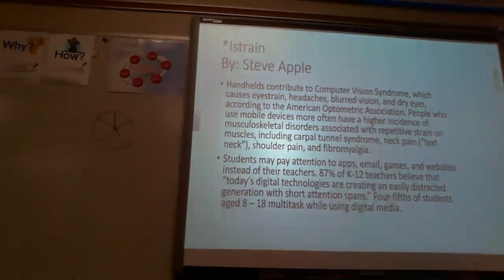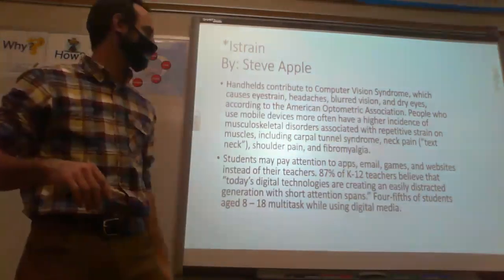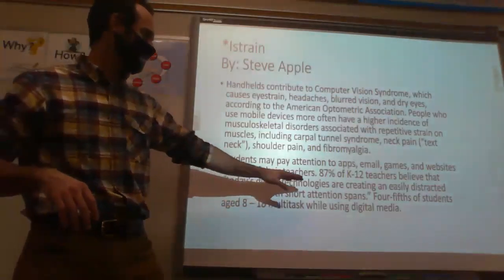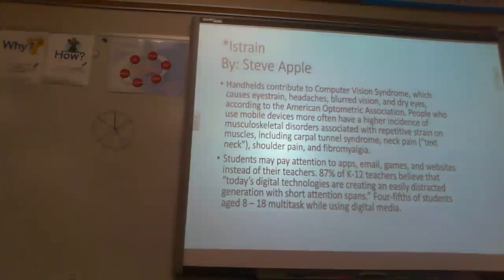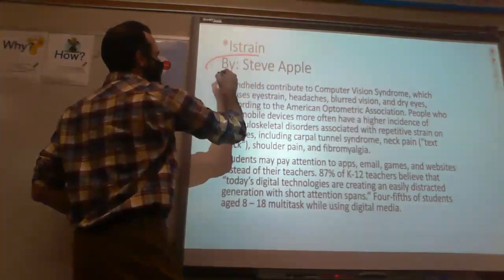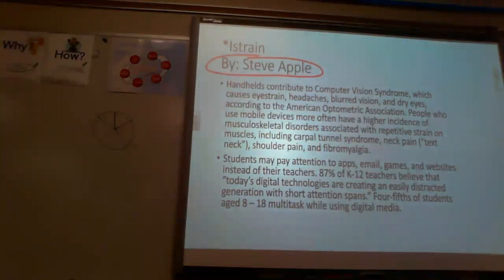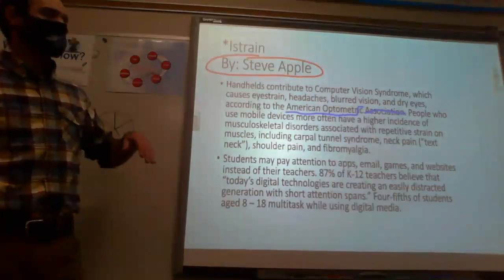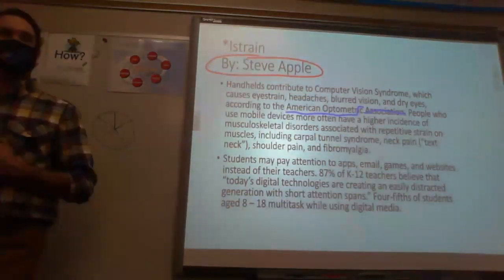11/18/20: Writing: Crafting the Con Claim for Educational Technology (Part I)